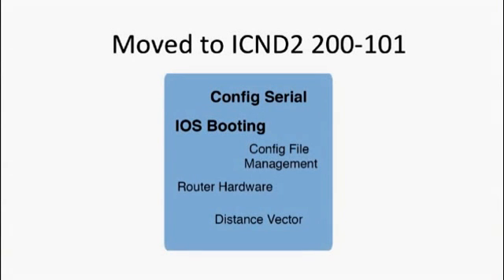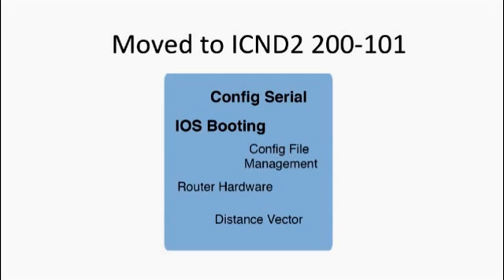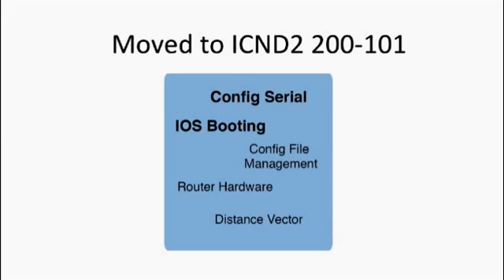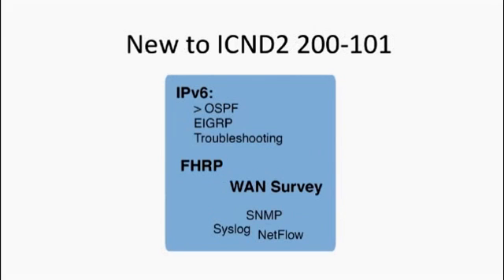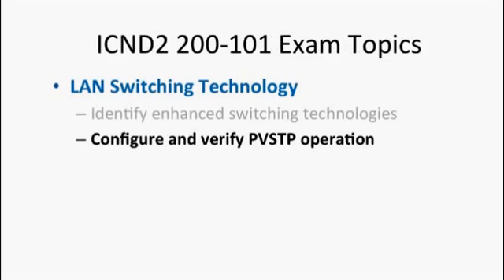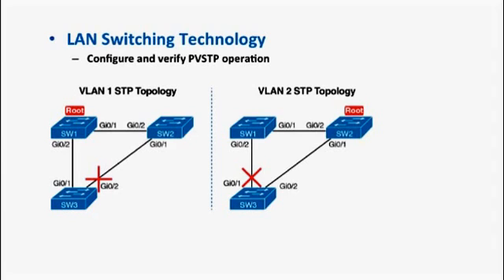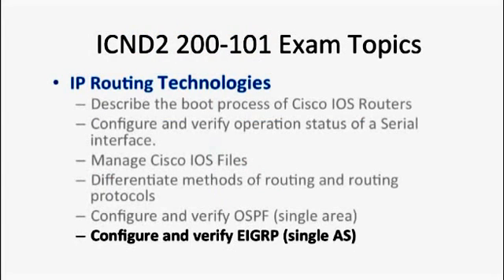Wendell Odom: CCENT/CCNA Explained - Lesson 2: ICND1 200-101 Exam Topics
This video is not produced by this YouTube user. Just shared for the benefit of Cisco certification candidates.